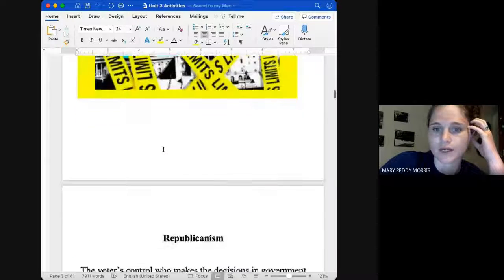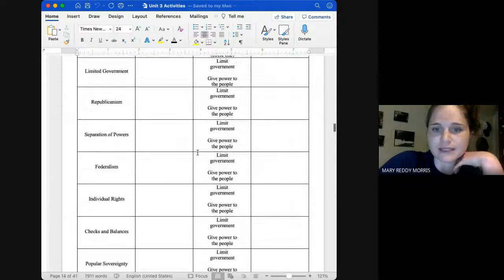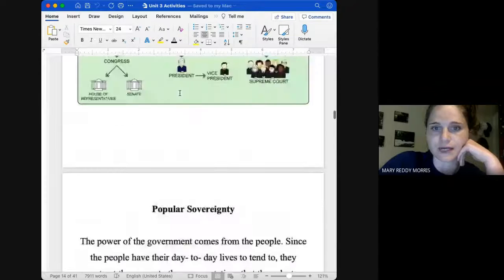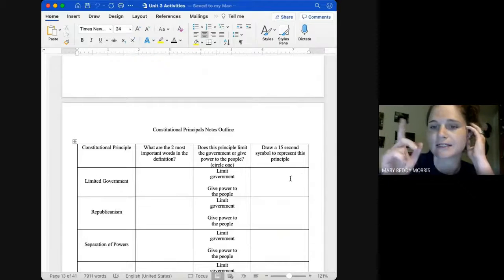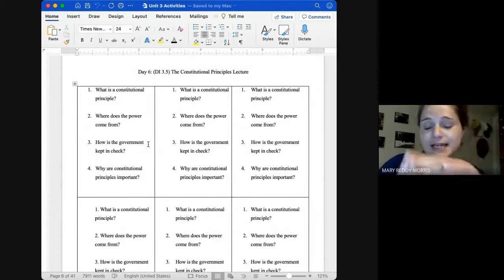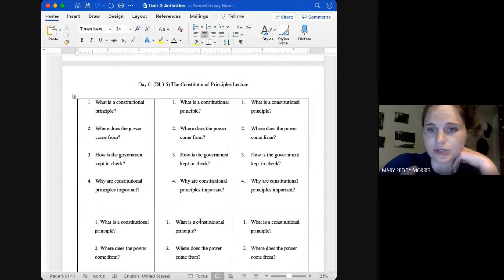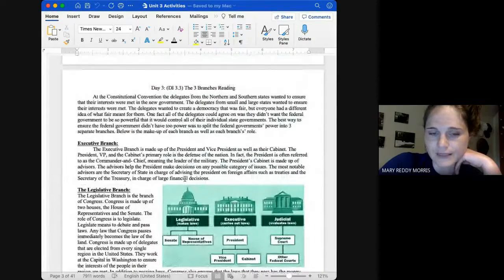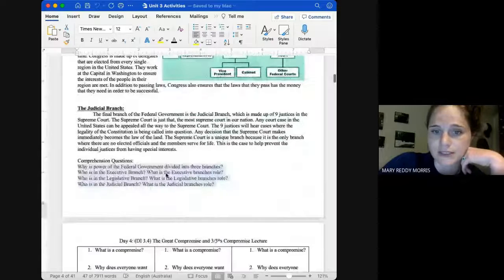Direct Instruction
Take a look at different types of direct instruction that are within my products on my teacher store: